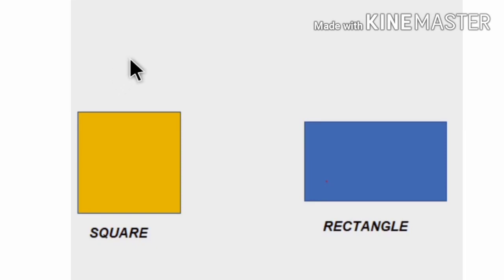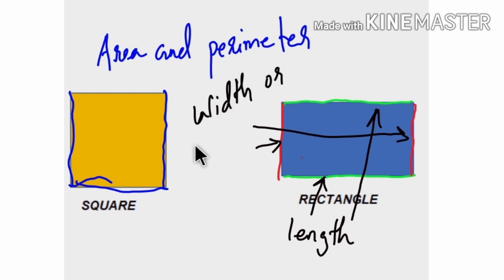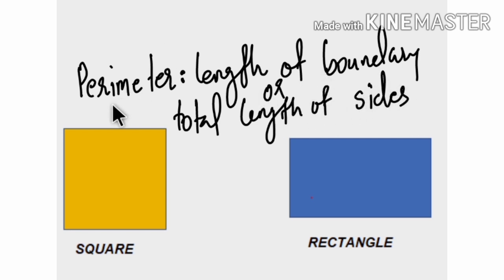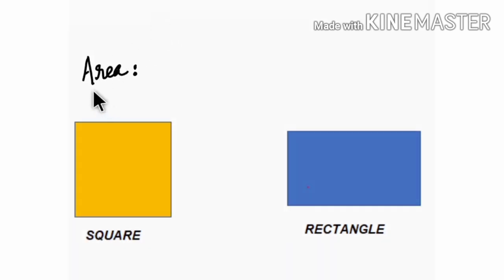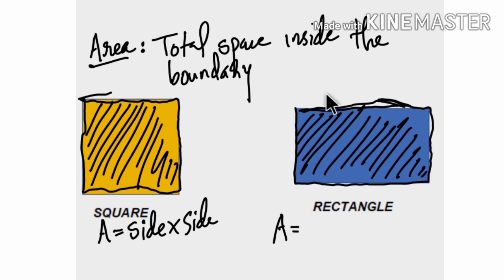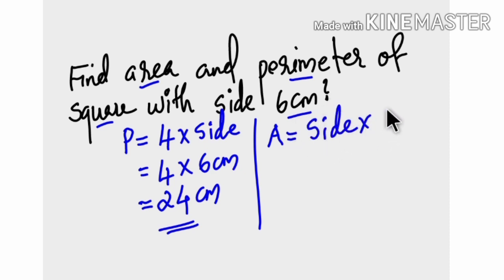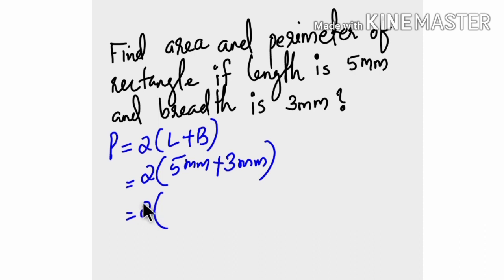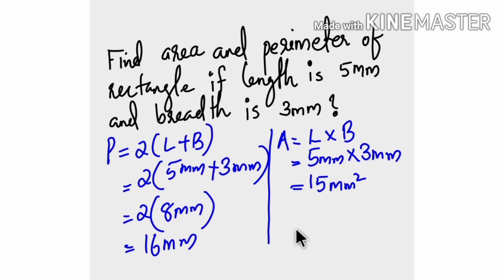CBSE | Class 5 | Chapter 3 : How Many Squares | Part 1